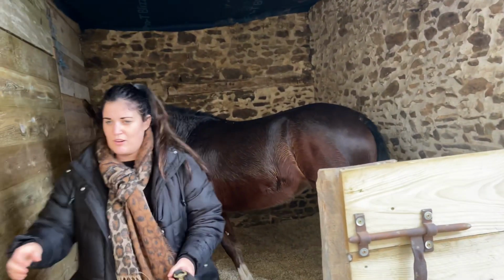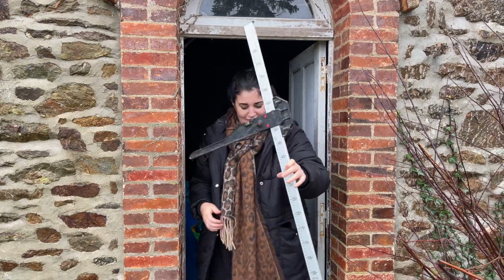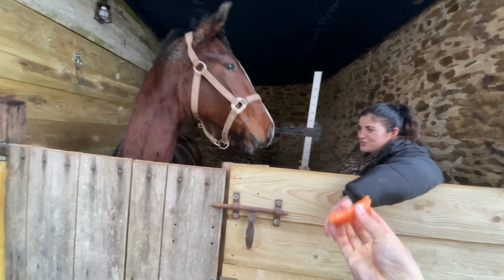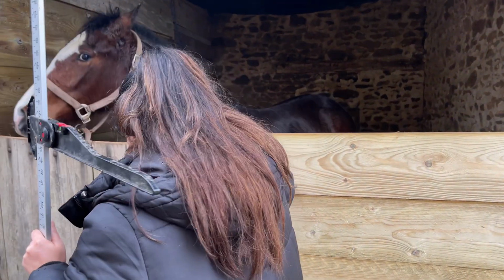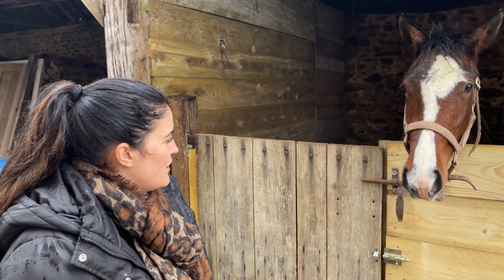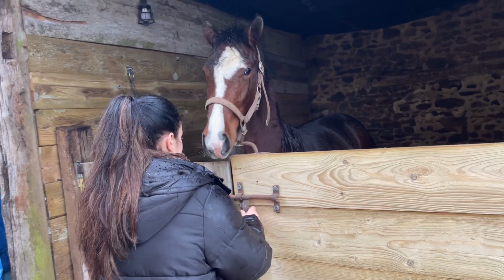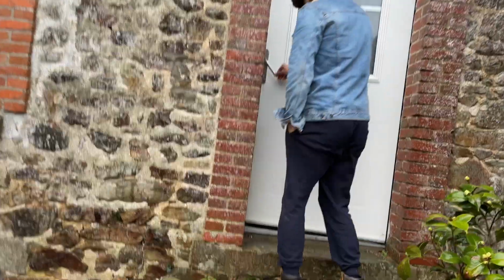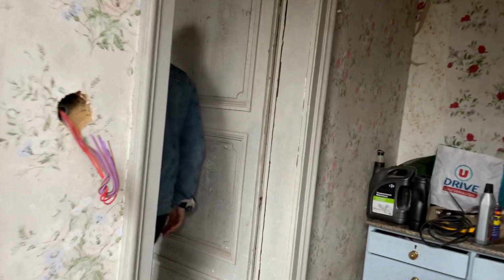Measuring Queenie! How Big Is She? - Sadie In France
Today we measure Queenie!

If you would like to buy Queenie a Carrot 🥕🥕 visit my

Facebook - Sadie Petherick (Sadie in France)